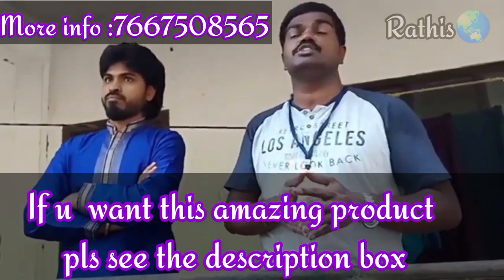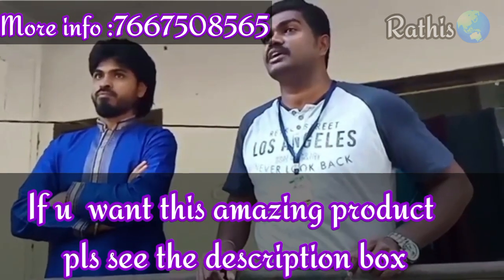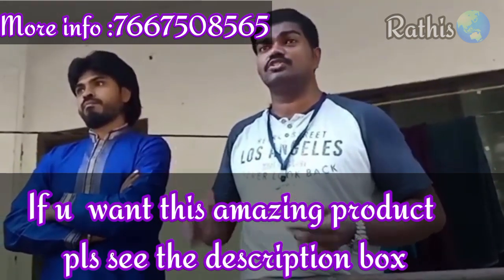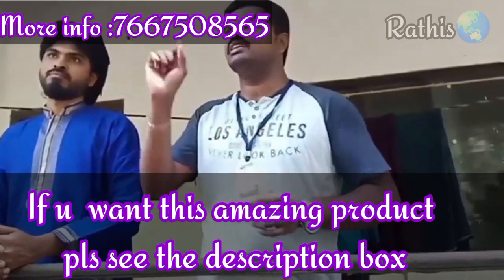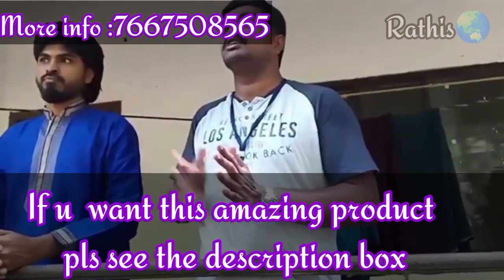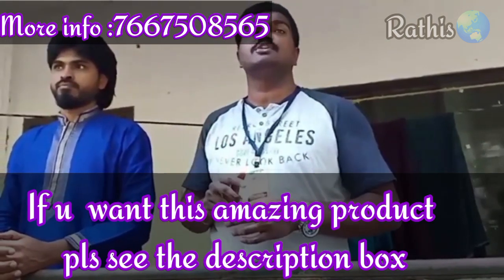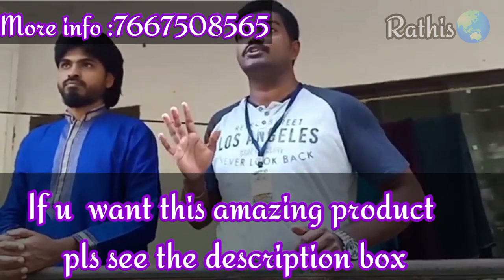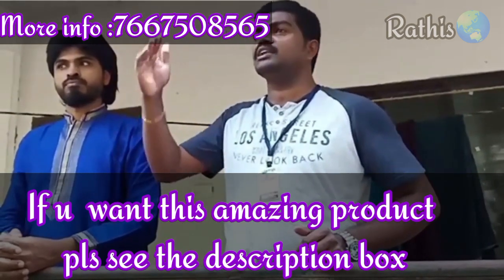ViVa coffee /Ayurveda Coffee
Hello guys, if you are searching for I-coffee or have any doubts regarding this product then you are at the right place. You will get all the information regarding i-coffee in this article and hopefully, it can clear all your doubts.

Have you guys ever thought that coffee being just a morning energizer for us could be something more?

What if I tell you that there is a coffee that helps to stable and cure diabetes?

Yes, you read that right, there is a coffee that has been developed by Indus viva n (another product just like i-pulse) named I-coffee. This coffee actually helps you to cure your diabetes without any side effects or any other bad effects on your health.

Diabetes has spread to a vast extent in our nation. India is known as the diabetic capital of the world by ranking first in diabetic patients. India is reported to have 62 million patients of diabetes and is expected to increase to 80 million diabetes patients till 2030.

This type of diabetes occurs when the cells of a patient's body fail to recognize the insulin and to help this patient has to take allopathy medicines.

 *Polyuria* 👩‍⚕️

Under this condition, the patient has to urinate frequently. These types of excessive urination create a lot of problems for patients.

 *Polydipsia* 👩‍⚕️

This is a condition under which the patient has excessive thirst and this is also accompanied by temporary mouth dryness.

 *Polyphagia* 👩‍⚕️

Under this condition, the patient feels excessive or frequent hunger.

 *Retinopathy* 👩‍⚕️

Retinopathy is the damage caused to our retina due to diabetes. This leads to poor eyesight.

 *Nephropathy* 👩‍⚕️

Nephropathy is basically a kidney disease under which the small blood vessels of kidneys get damaged and this puts a great effect on working of kidneys.

 *Neuropathy* 👩‍⚕️

It is the damage that occurs over the nerves of the brain and spinal cord which in result causes weakness numbness and pain

 *Effect on heart* 👩‍⚕️

Diabetes puts a bad impact on heart health which leads to various types of problems like stroke, cardiovascular attack, etc.

Effect on sexual health
Diabetes also puts a bad impact on sexual organs, normally resulting in erectile dysfunction and other sexual disorders.

 *So what makes I-coffee a great medicine which helps to cure diabetes?*

i-coffee is made from the blend of the finest coffee beans from Karnataka. Mukuna, and Sri Lankan herb Salacia Reticulata.

Salacia Reticulata is known for its properties of balancing the blood sugar level of diabetic patients. A study in which patients with prediabetes were given Salcital (extract of Salacia Reticulata) for 6 months and it was noticed that the blood sugar level of patients was actually stable.

 *BENEFITS OF I-COFFEE* ☕☕☕

i-coffee is super rich in antioxidants and these antioxidants tend to balance with oxidants that are present in our body as we intake oxygen while breathing. This balance helps to prevent early aging, cardiovascular diseases, diabetes, obesity, etc.

Carbohydrate blocker

Minimum caffeine content
The caffeine content of i-coffee is also minimum, as we all know a high amount of caffeine is not advisable to intake as this can cause anxiety or dizziness.

 *Good for heart* 💝

Anti-inflammatory
Due to the anti-inflammatory factors of i-coffee, it is beneficial for those people who have a problem of swelling in various parts of the body.

Can also be consumed by non-diabetic people
Those persons who are non-diabetic can also consume i-coffee, as the herbal and healing properties of i-coffee can help people to prevent and decreases the chances of getting diabetic diseases. Overall it also puts a good impact on health.

HOW TO CONSUME I-COFFEE?
As already told i-coffee can be consumed by both non-diabetic and diabetic patients. As it is natural and organic, there are no side effects of i-coffee. It can be consumed along with the prescribed medicines from doctors. It can be consumed by all of the groups and by pregnant women also.

i-coffee has to be consumed two times a day.

First cup in morning 40-60 min before eating anything

Second cup 1hr before dinner during evening time.

One sachet of i-coffee is enough for one cup of coffee, you have to pour the contents of sachet in a cup and then pour hot water over it and then gently stir it with a spoon. It is not advised to use sugar for obvious reasons.

For non-diabetic people, they can consume i-coffee one time in a day and they can use brown sugar instead of normal sugar.

i-coffee is awarded as a premium certificate by the Ministry of AYUSH department due to its various benefits on health, It signifies the premium quality of the product.

It is made by the company Indus Viva which is known for its herbal and beneficial products.